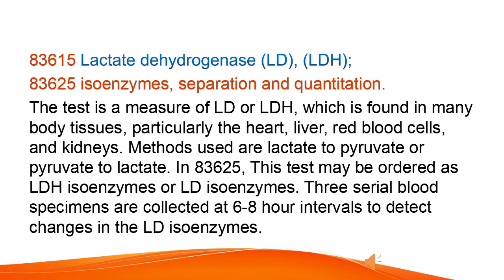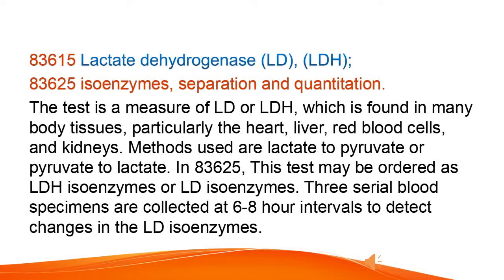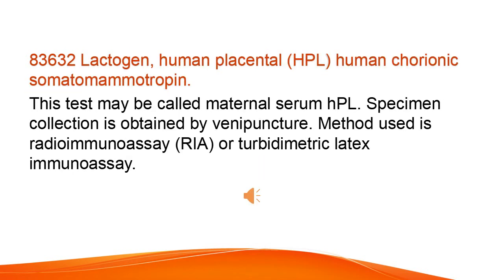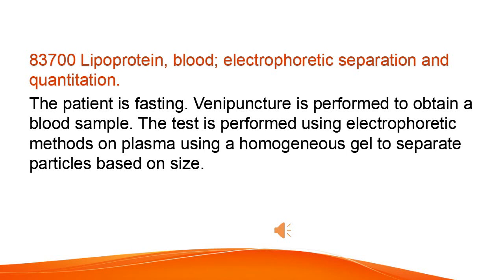Pathology CPT codes Chemistry Part 5 - simplify medical coding